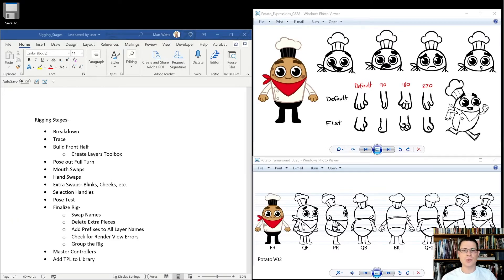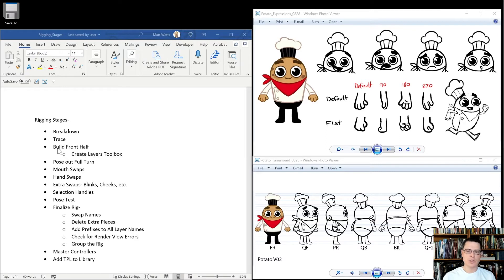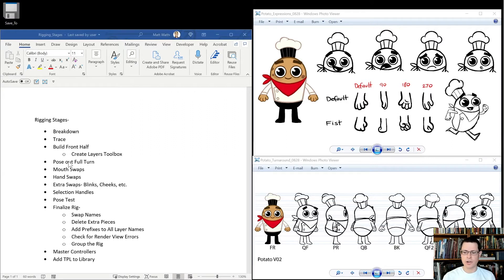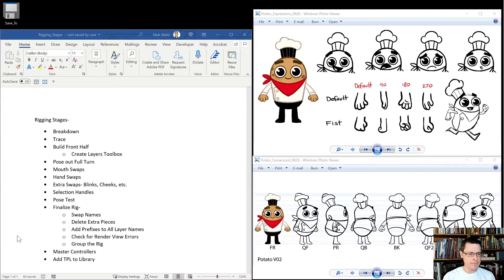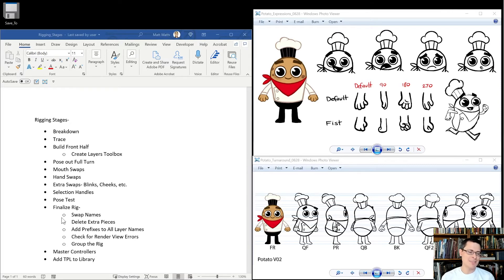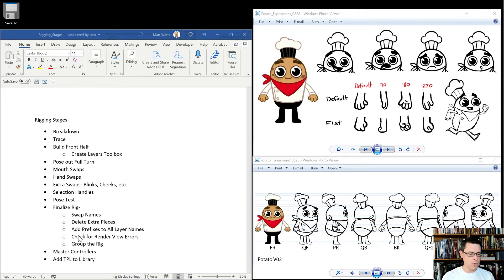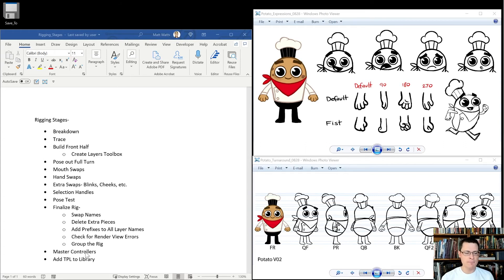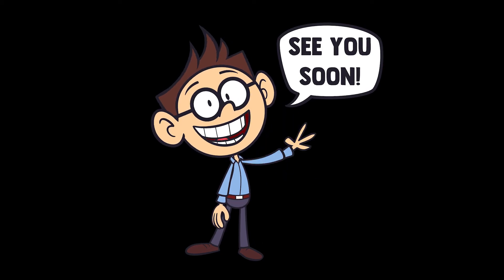00 Overview | The Baked Potato Rigging Course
Overview of Potato Rigging Process

00 Introduction and Overview
01 Breakdown
02 Color Sampling and Tracing Art
03 Build the Front Half
04 Posing the 180 Turn
05 Self-Traced Lines
06 Swaps- Hands, cheeks, blinks
07 Mouths
08 Extras/ Handles
09 Timeline Organization
10 Torso Tilts
11 Pose Test
12 Troubleshooting
13 Master Controllers
14 Finishing the Rig, Adding Notes
15 Add to Library, Folder Organization
16 Posing the 360 Turn
17 Shoe Tilts
18 Master Controllers
19 Finishing the Rig
20 Add to Library, Folder Organization

In the videos, I am using Harmony Premium version 20. You will not be able to follow along with Harmony Essentials or Advanced. Most of the topics covered are present in Harmony 14 and newer, though Master Controllers have gone through a lot of phases since then, so you may not be able to follow along with MC's in Harmony 14 or 16. A few features that were introduced in H20: the Node Library can be accessed by pressing Enter in the Node View. Waypoints can be added to cables to organize the Node View. When pressing Ctrl H, the Composites can be set to the default mode of Pass-Through instead of Bitmap. Cable Cutters were introduced in the Node View Toolbar in H20. The Drawing Substitution Window was not present in H14.